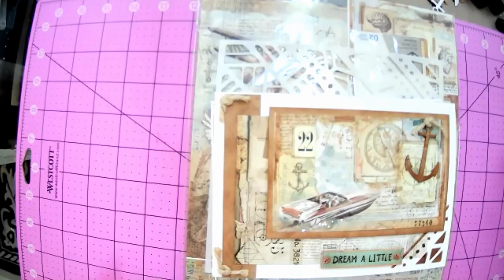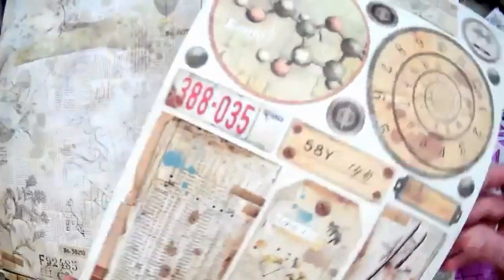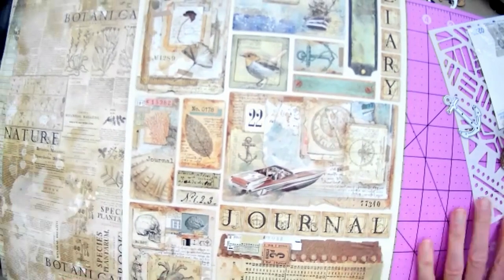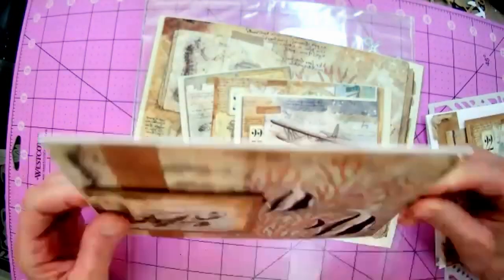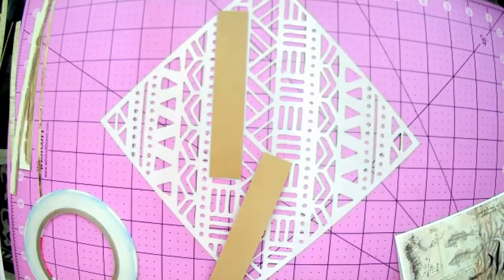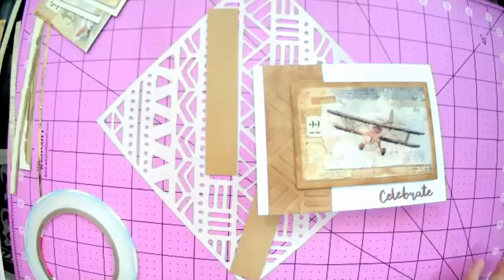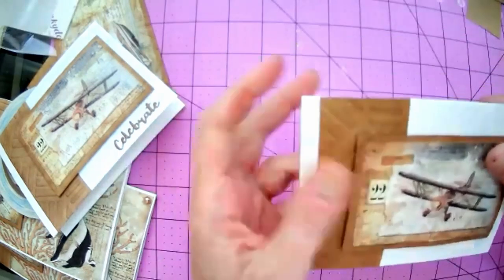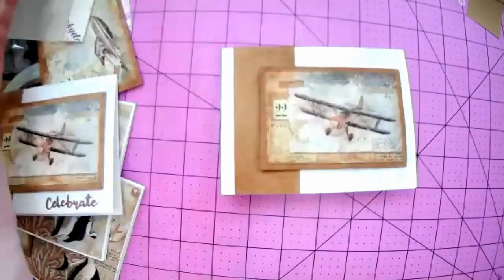Card Class "Sign of the Times" Ciao Bella April 28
In this class we will use the Ciao Bella A4 paper pack entitled “Sign of the Times, a stencil and an anchor die to create different designs with a masculine theme.  You will also learn how to emboss with your stencils to get more out of your crafting supplies.  We will create a total of 3 cards, one with a speed boat design, another with a fish and turtle design as well as an airplane.
All items used are available in a kit format (with savings!) or individually if you prefer.
Written instructions are available under “Inspiration” on the Ecstasy Crafts website as well as all of the products used.